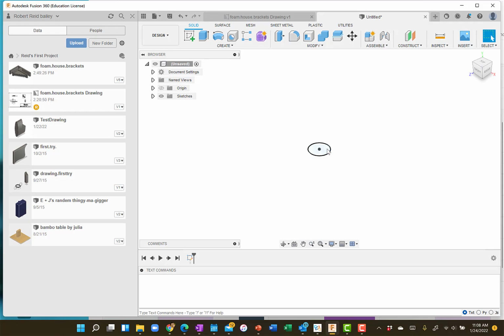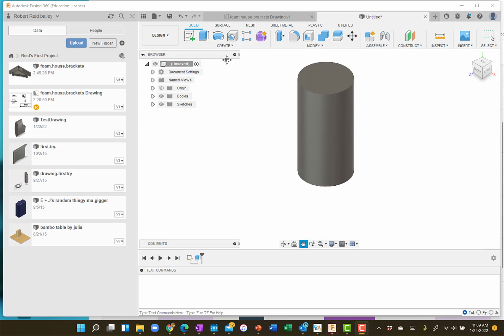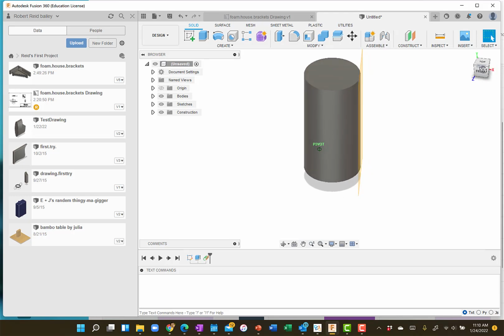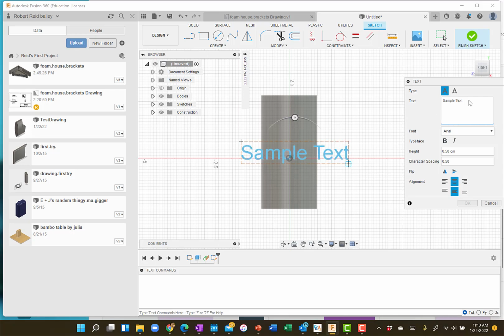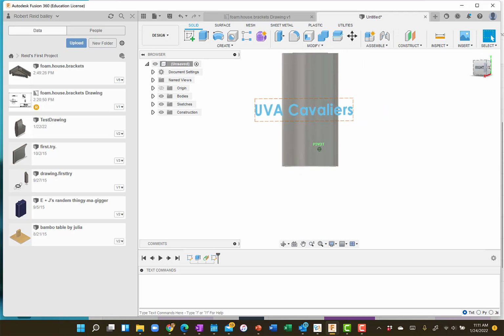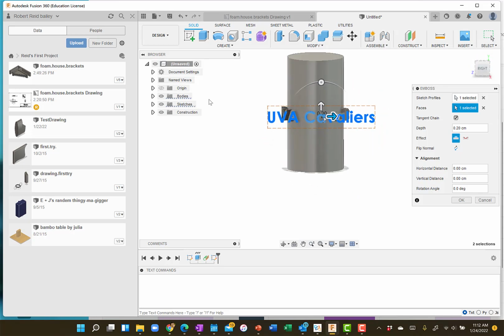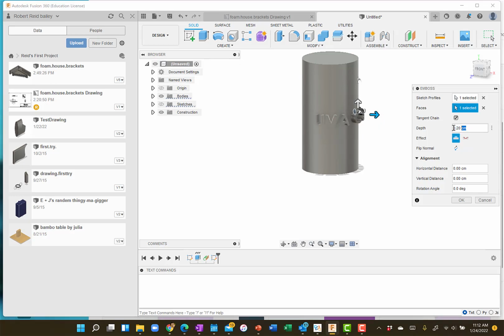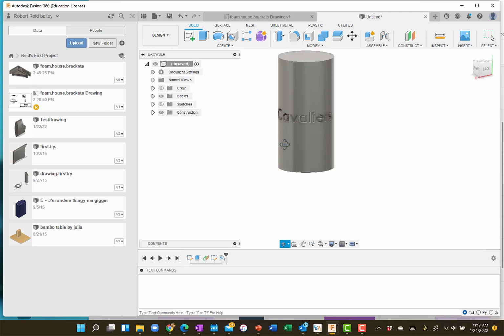Embossing Text on Solid Models in Fusion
A short video showing you how to personalize solid models in Autodesk Fusion using the Emboss feature.  This video is the boss!